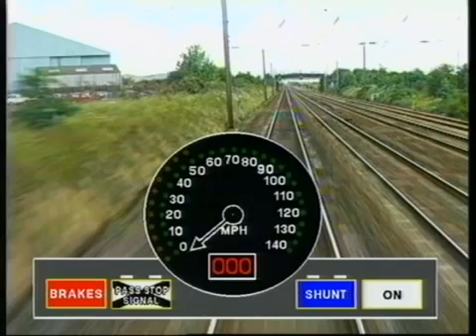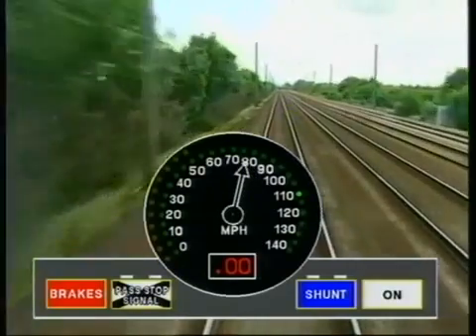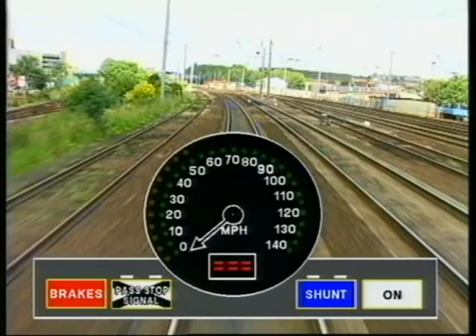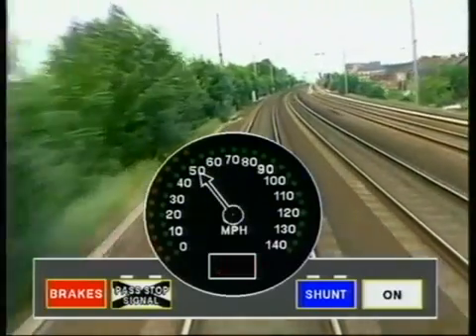BR | Automatic Train Protection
A 1990 film about how ATP works. It was intended that this train protection system would be installed across the entire network, although the costs prevented this.
All of FGW's HSTs are fitted with Automatic Train Protection. Chiltern Railways Class 165 and Class 168 trains are also fitted with ATP. Also, all of Heathrow Express Class 332 trains and Heathrow Connect's Class 360/2 trains are fitted with this system.